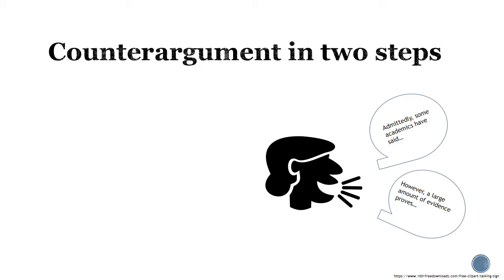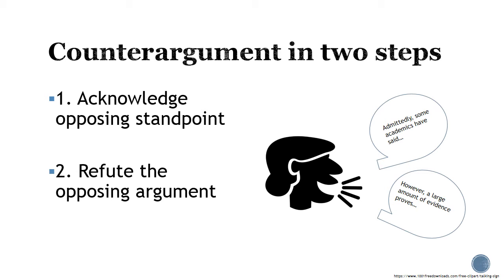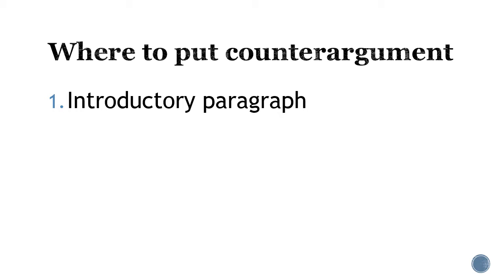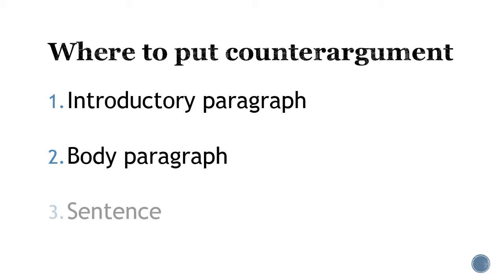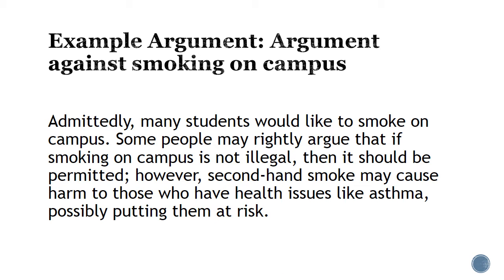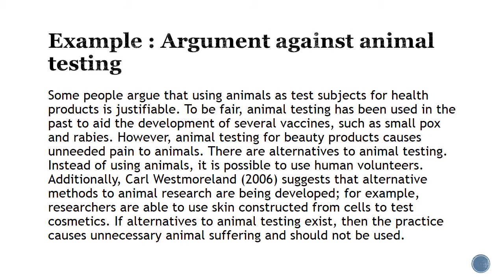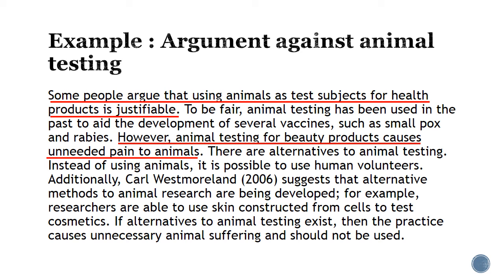Counterargument with voice revised 4 26 revised